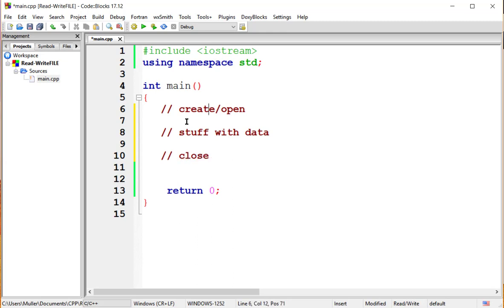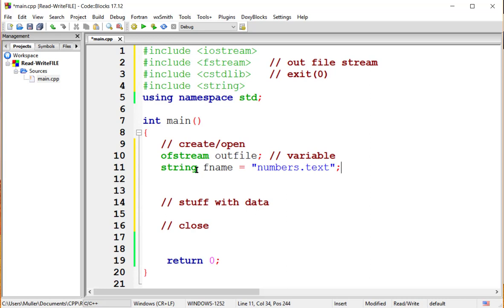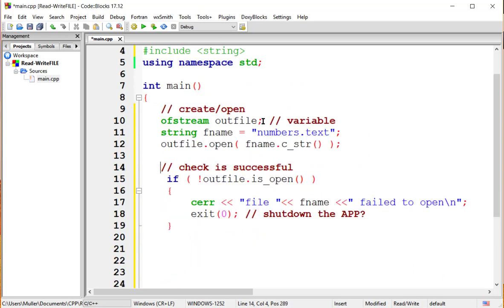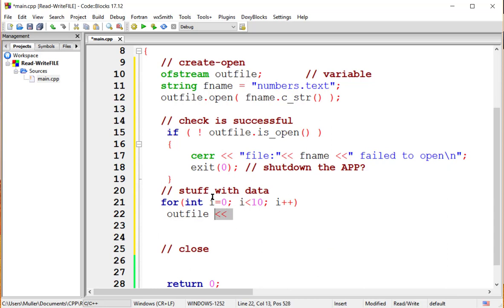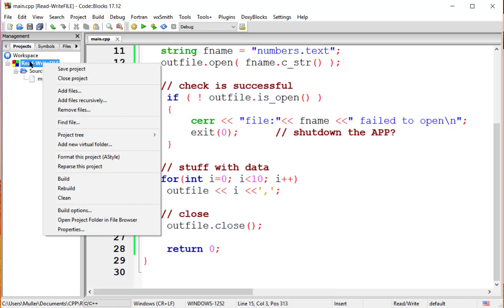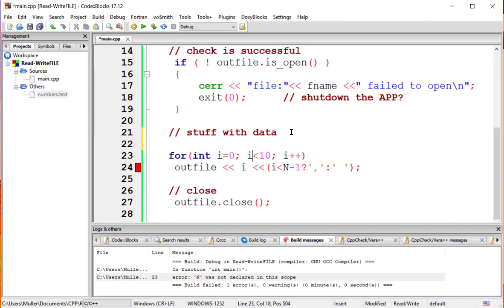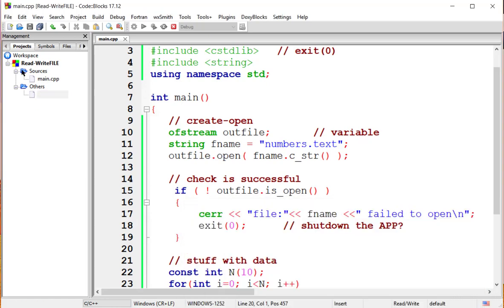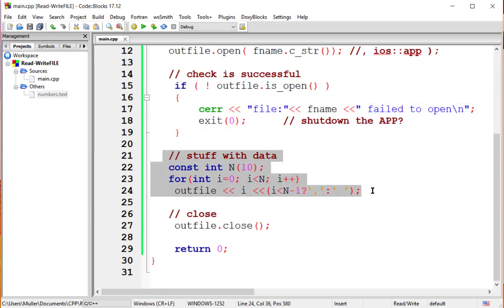Using C++ to send data to a file.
Basic use of ofstream in c++ using code::blocks